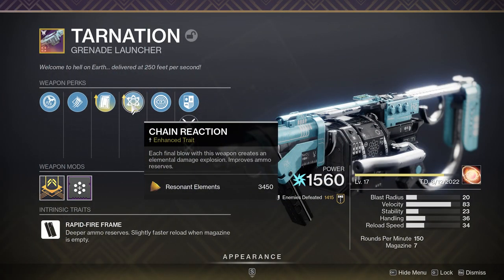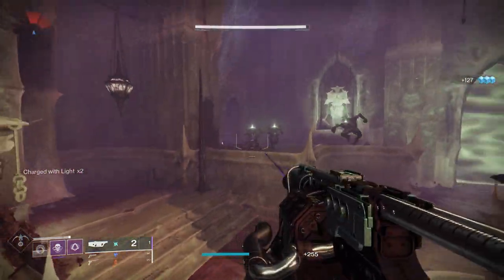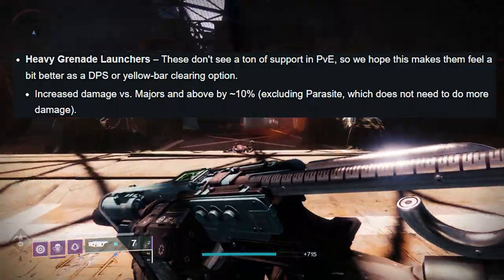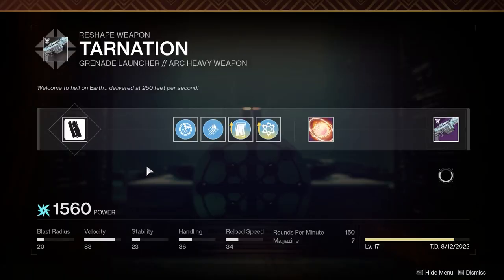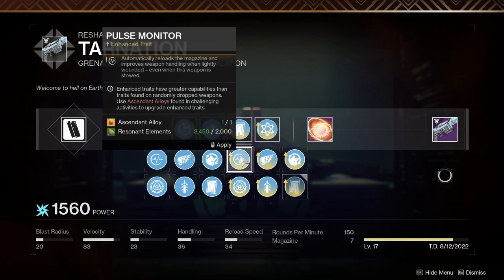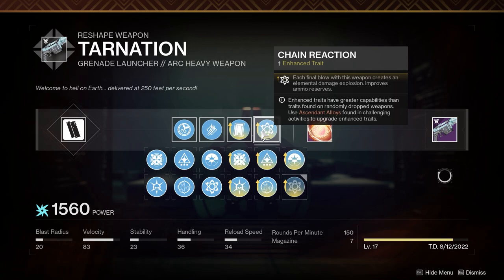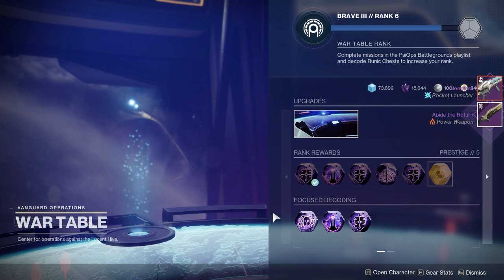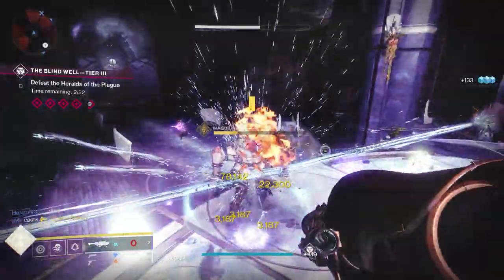2 Chain reaction Heavy weapons you can farm easy! Chain reaction heavy weapons Arc 3.0 destiny 2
An Arc Heavy Grenade launcher with chain reaction and clown cartridge that's craftable? did you forget about this maybe so as heavy grenade launchers are not in a good place but they are getting a 10% buff for next season Arc 3.0.
Also I show you a top tier rocket launcher which is farmable and also hits like a truck and also has chain reaction!
Link to the full roll's available on tarnation as I forgot to talk about the last column apologies I hope that makes up for my rookie error. And sleepless rolls also